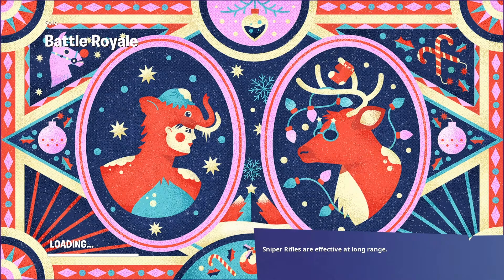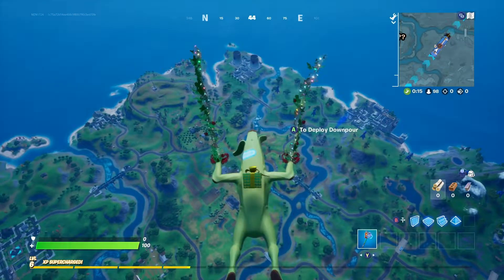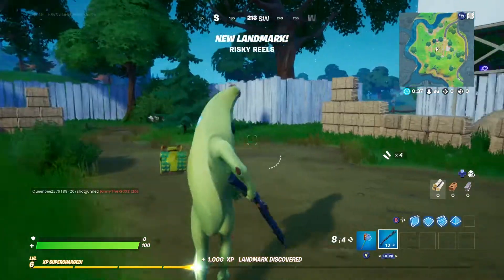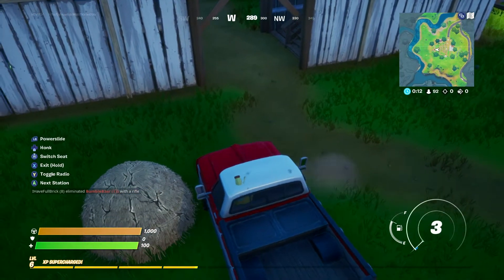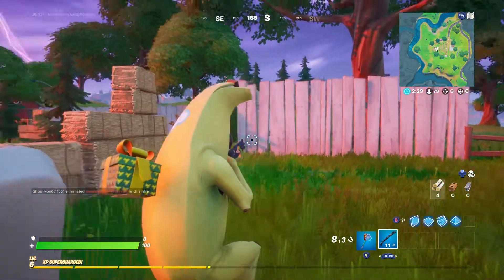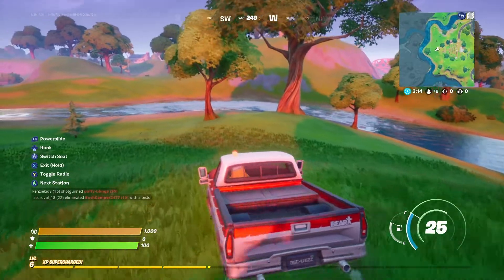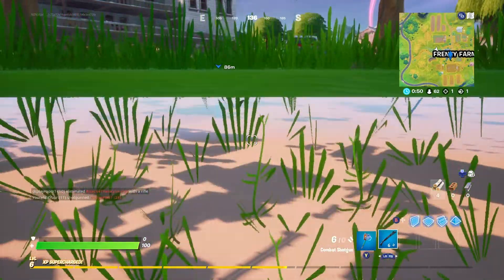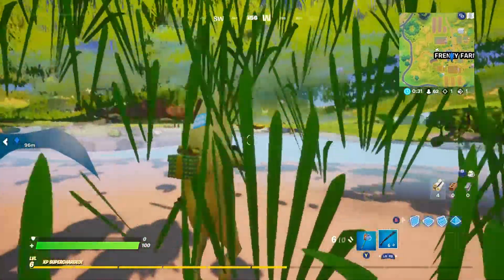INSANE *NEW* GOD MODE GLITCH IN SEASON 4! - Fortnite Battle Royale